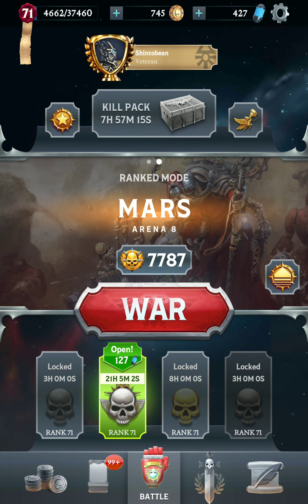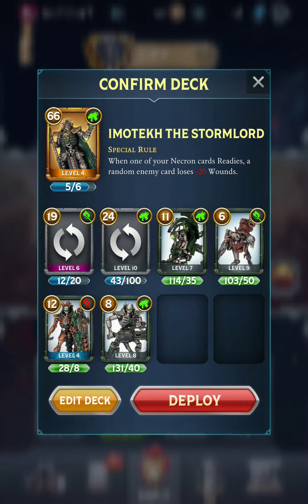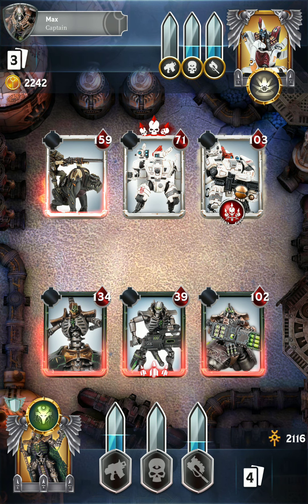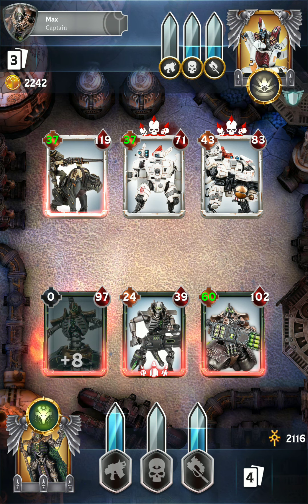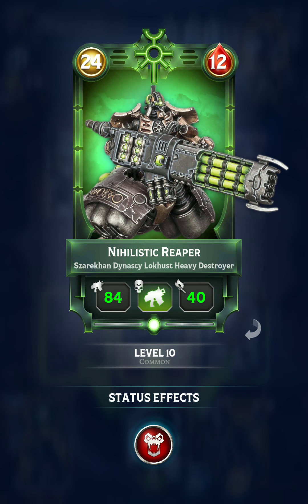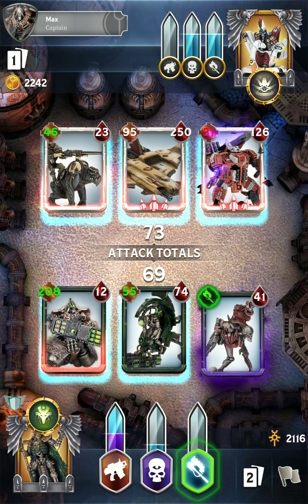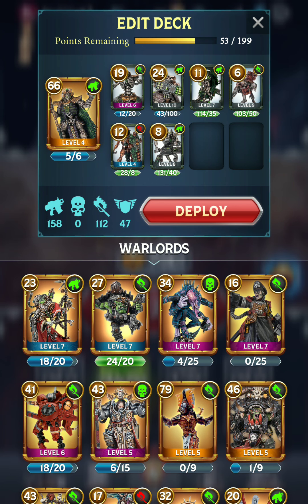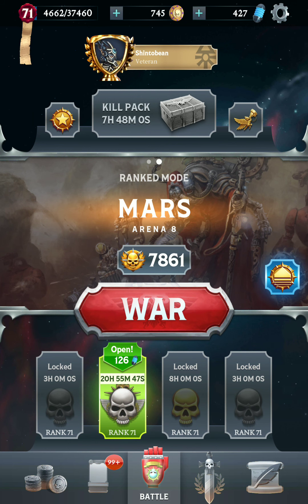~150 point Imotekh Deck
After playing a number of matches in casual, I started to realize a pattern: the less points you include, the weaker the opponent. Because most of my cards are at such a high level it gives me too big of an advantage to run a lower point deck in casual, so I am going back into ranked mode to test out this 150 point deck using Imotekh the Stormlord.